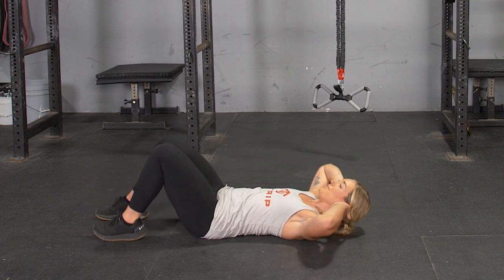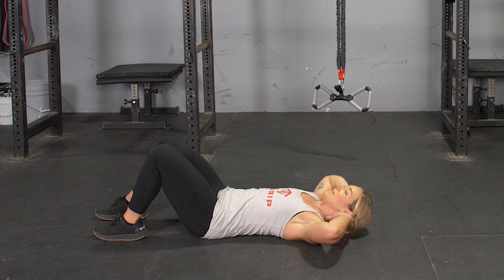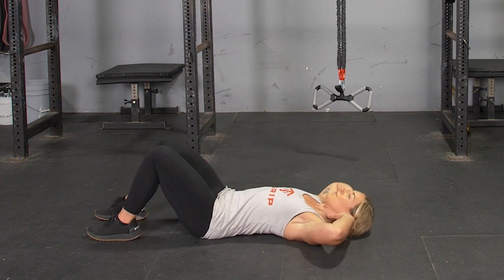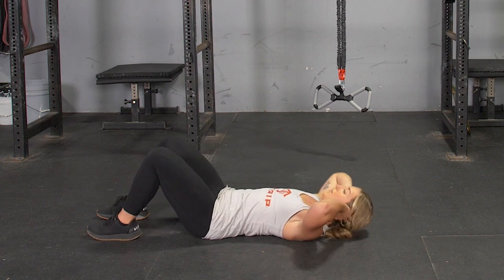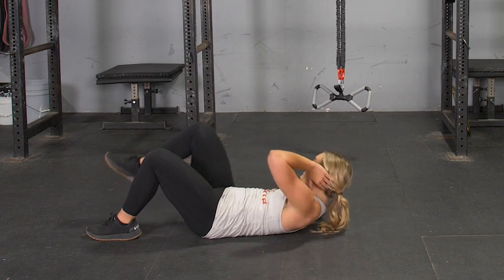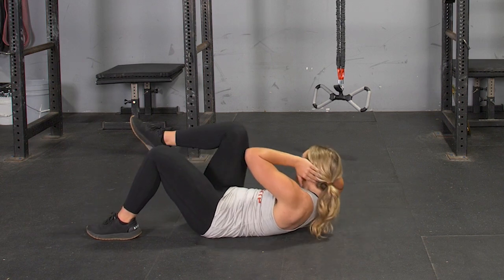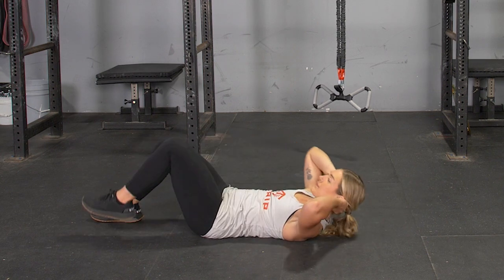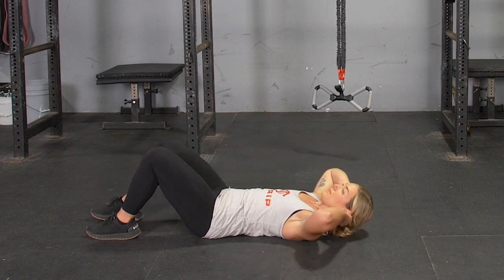Cross Crunch Challenge: Sculpt Your Abs with This Dynamic Move!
The cross crunch exercise is an effective core workout that targets both the upper and lower abdominal muscles while also engaging the obliques for a full abdominal burn. At TGrip Fitness, we emphasize the importance of comprehensive core training, and the cross crunch is a staple in our routines. This dynamic exercise not only helps to sculpt and tone your midsection but also enhances your overall core strength and stability, which are crucial for athletic performance and daily activities. Incorporate the cross crunch into your workout regimen with TGrip Fitness and experience the benefits of a stronger, more defined core. Start today with TGrip Fitness to take your core training to the next level!